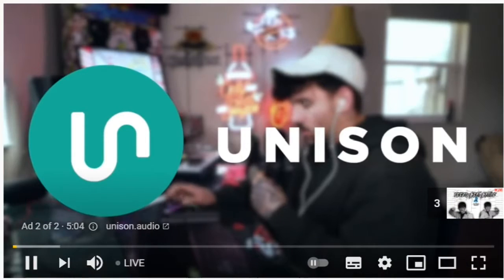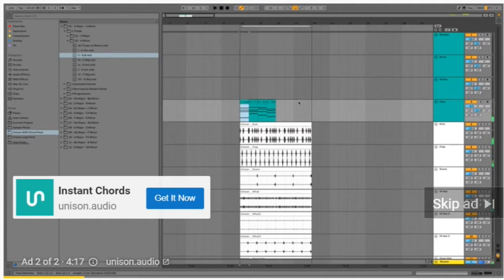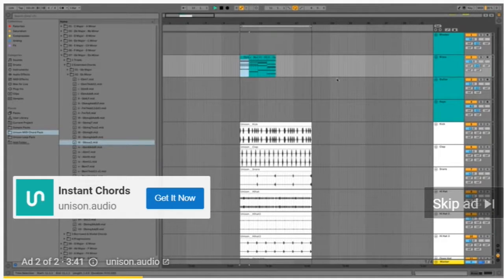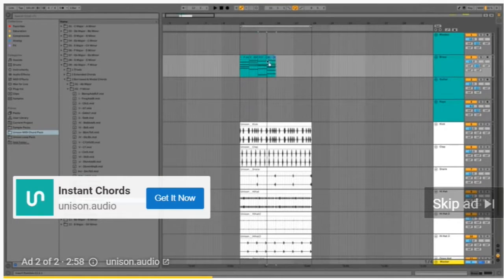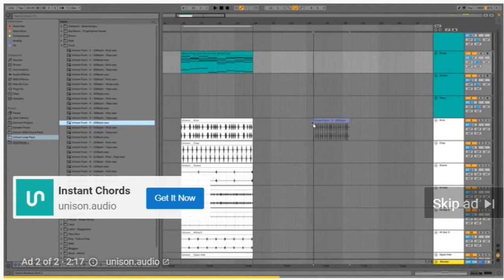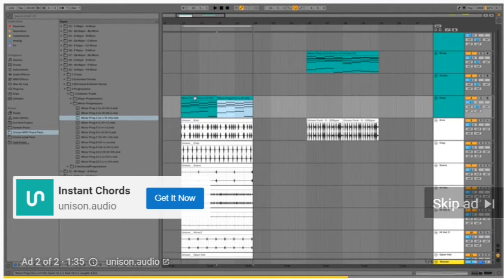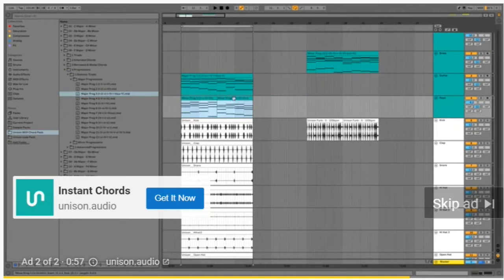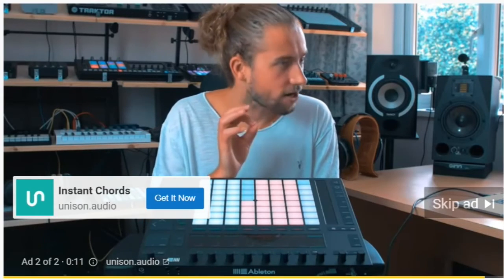Unison Chord PACK Audio Creative Software